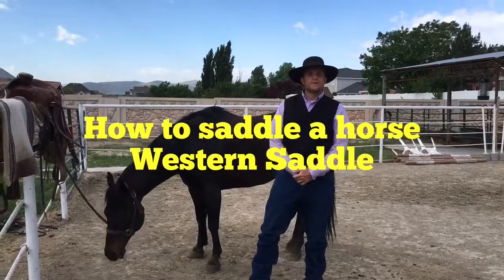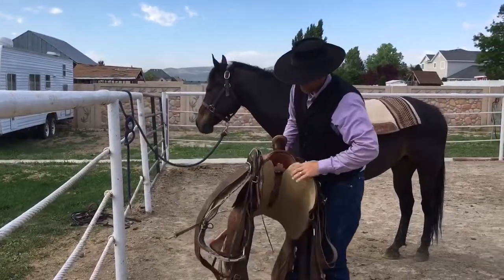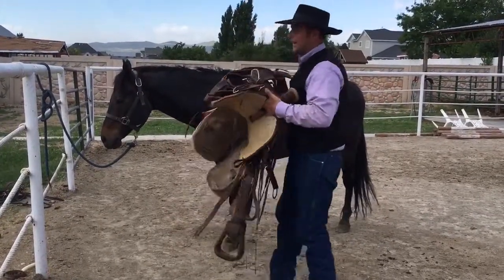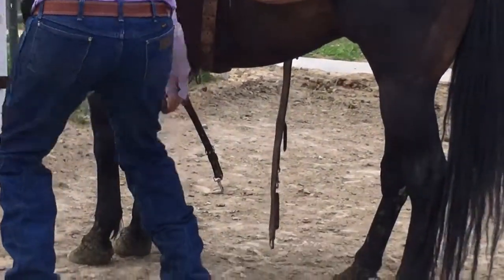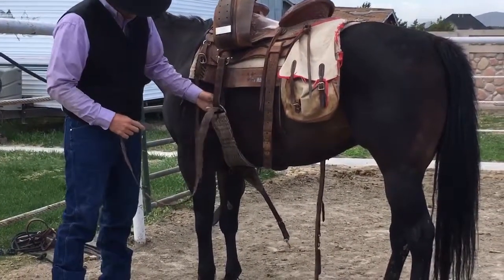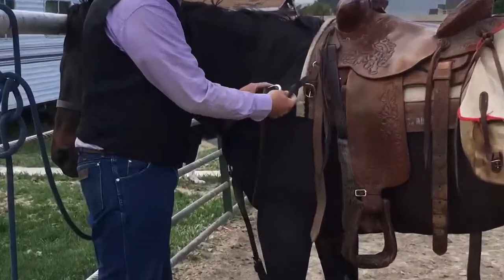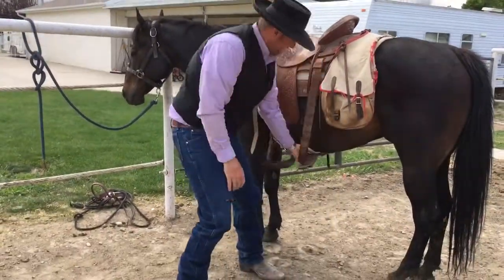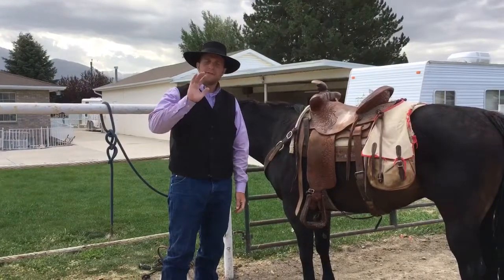How to saddle a horse - Western saddle J.R. Feland southjordanhorselessons.com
How to saddle a horse - Western saddle J.R. Feland southjordanhorselessons.com - Horse Riding Lessons, South Jordan, Utah